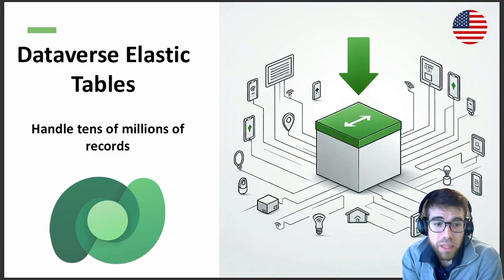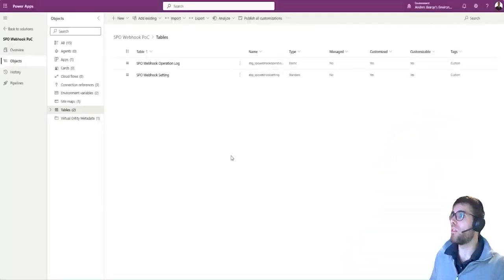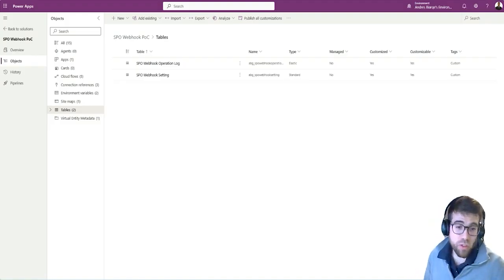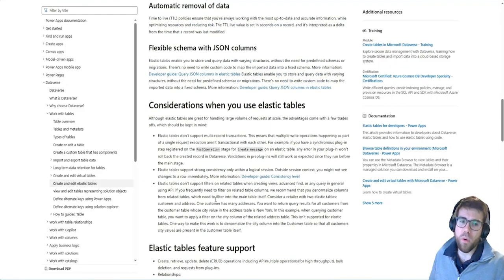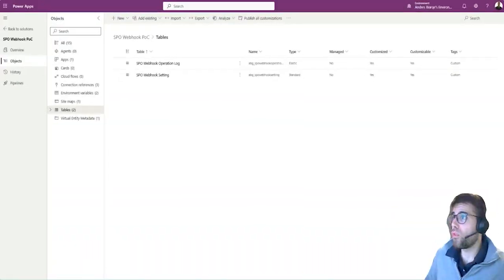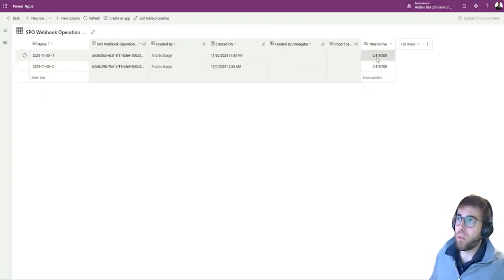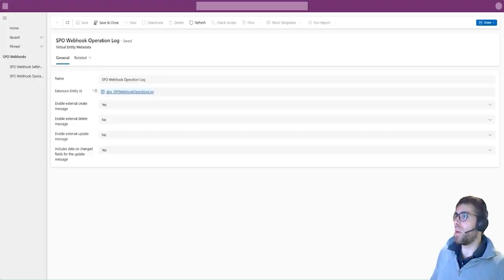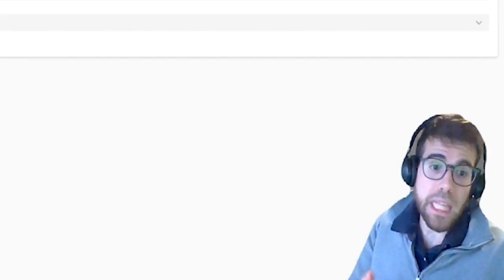Dataverse Elastic Tables | Scale to Tens of Millions of Rows per Hour for IoT Scenarios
Does your system scale when you need to load tens of millions of records per hour? Dataverse does (and that’s why I’m not worried).

If you work with IoT devices, ingest logs and traces... and also delete rows automatically when they are no longer needed... (no surprise here) Microsoft Power Platform can handle all that.

✅ How to configure Elastic Tables.

✅ How to configure automatic deletion of rows (Time to Live – TTL).

✅ Trigger changes (Create/Update/Delete) to execute business logic.

PS: I’ll tell you how I learnt this and more

00:00 - Introduction
00:09 – How to create Elastic Tables
01:42 – How to configure the TTL
04:17 – How to trigger changes